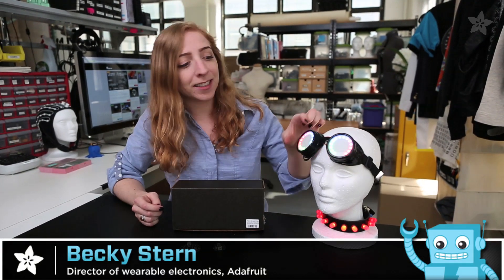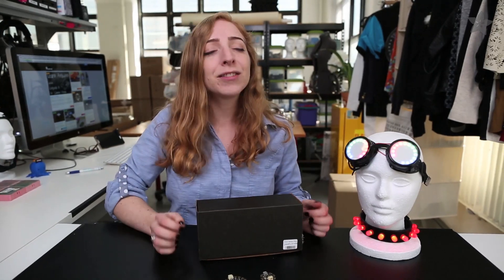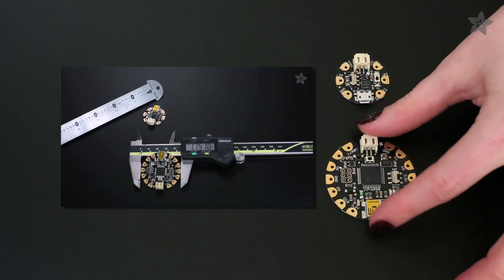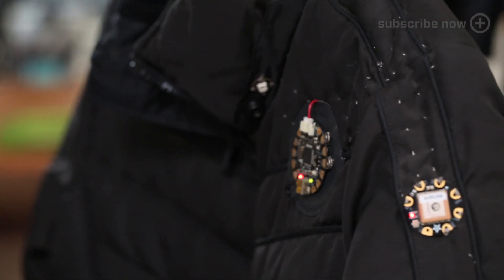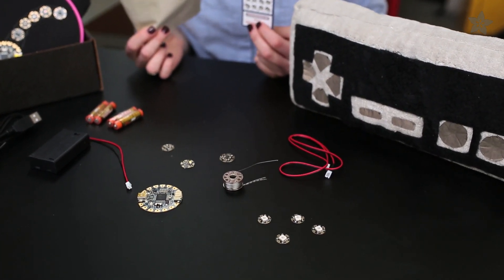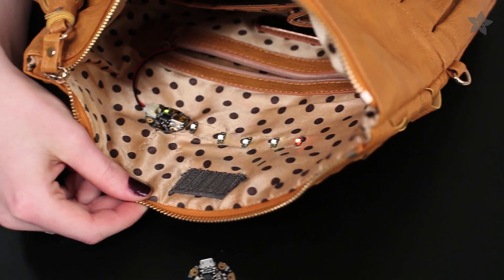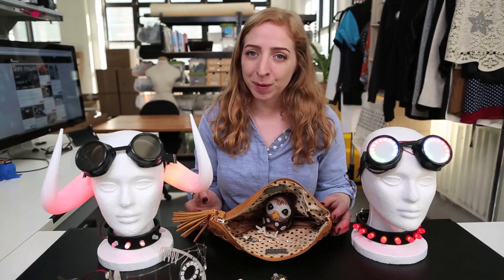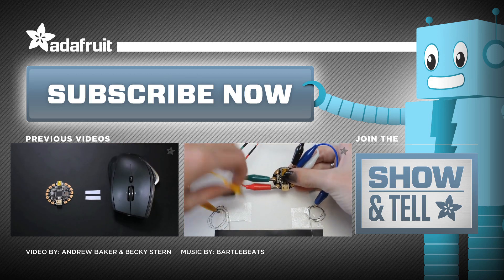Which Wearables Pack is Right For You?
Getting Started with Adafruit FLORA Book Pack